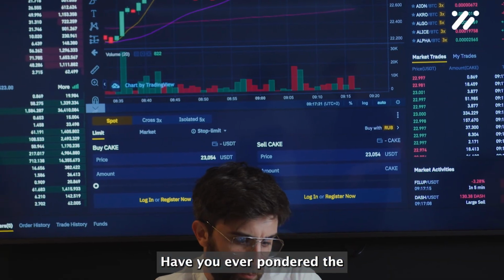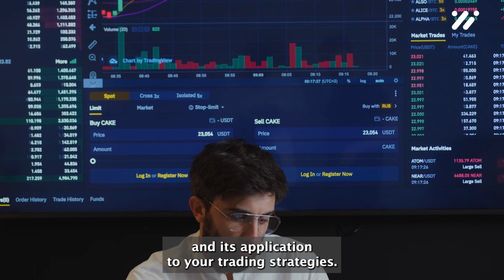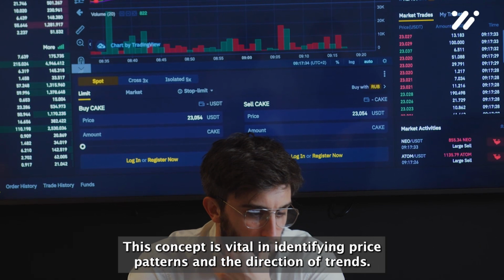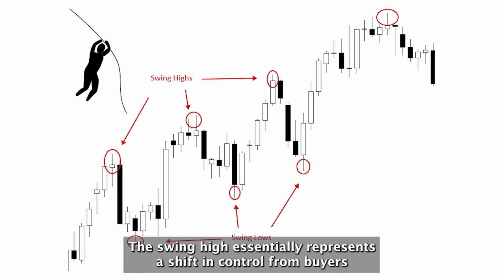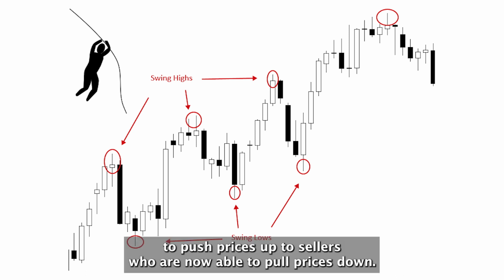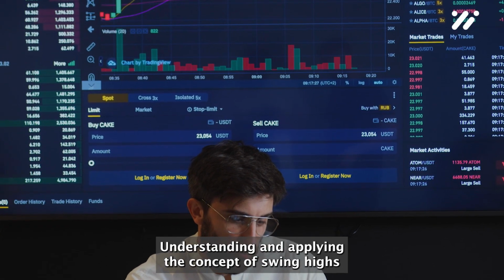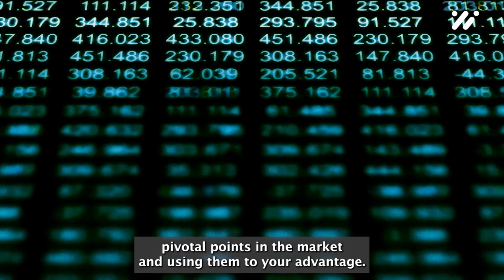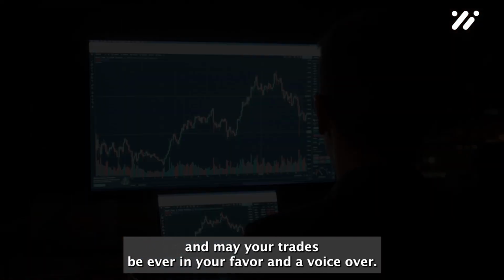Swing High in Technical Analysis: How to Trade, Examples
Welcome to the ultimate guide on Swing High in technical analysis! In this video, we dive deep into the strategies and examples that will transform your trading game. 📈 Explore step-by-step insights on how to leverage Swing High effectively, ensuring you trade like a pro in no time. Whether you're a beginner or an experienced trader, this comprehensive guide will unlock the secrets to maximizing your profits.Don't miss out!